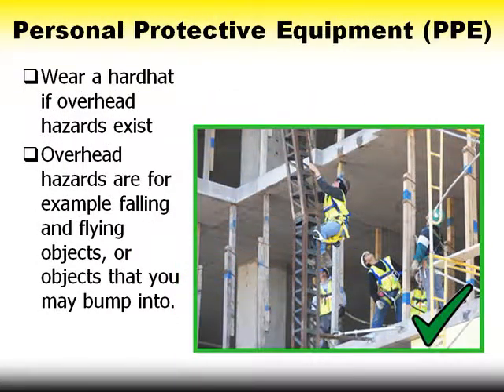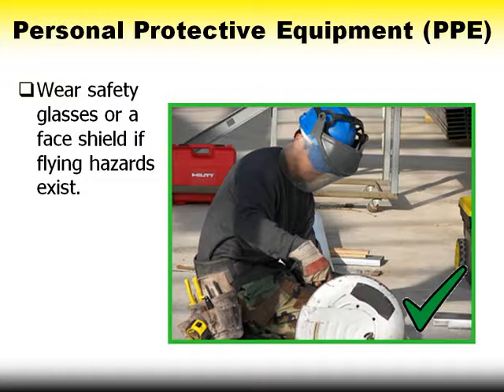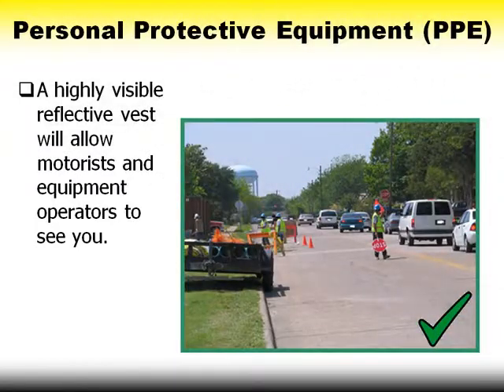5A Struck by hazards